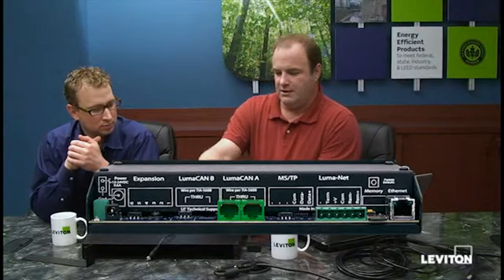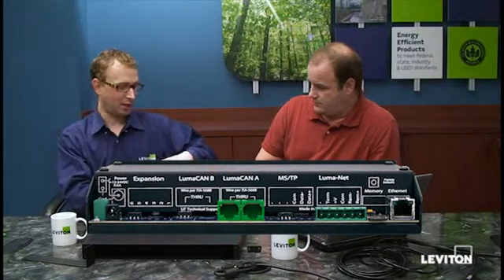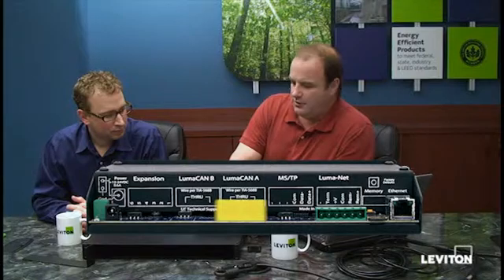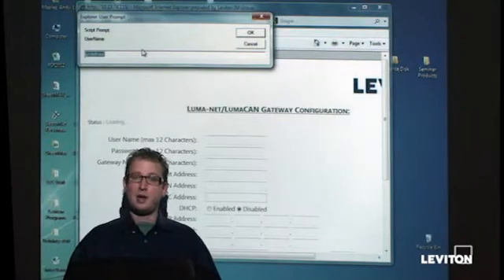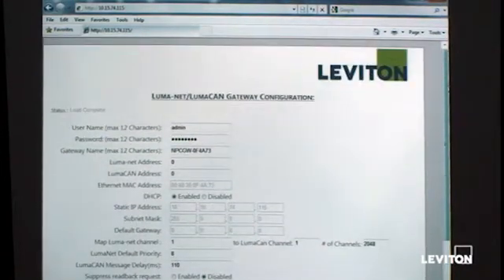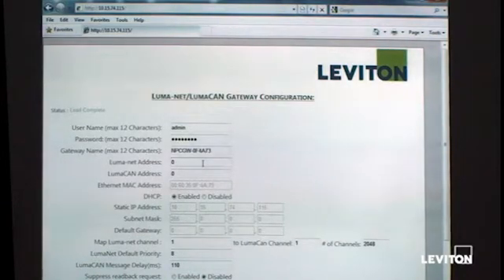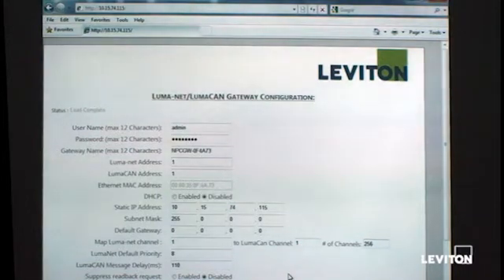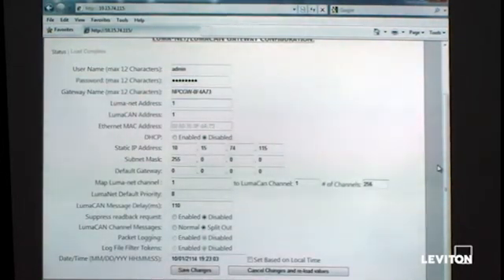How To Install Luma-Net Gateway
The Luma-Net to LumaCAN gateway offers convenient
network conversion in order to provide
seamless communication between products on
either system. The Gateway exchanges channel
data between the Luma-Net and LumaCAN
net¬works, allowing devices using different
protocols to seamlessly operate together. The
Gateway is easily configurable through a webbased
interface or by directly editing the SD card
configuration file.